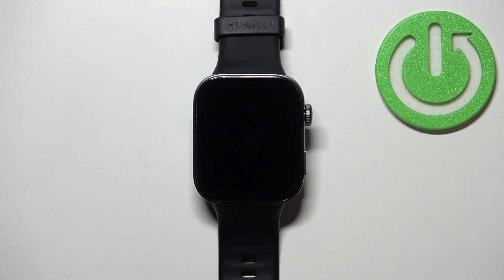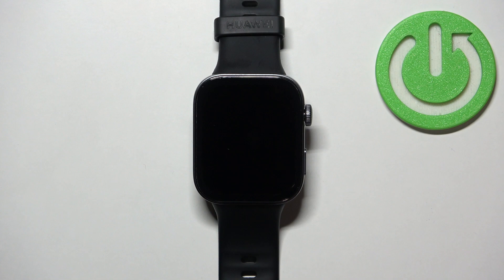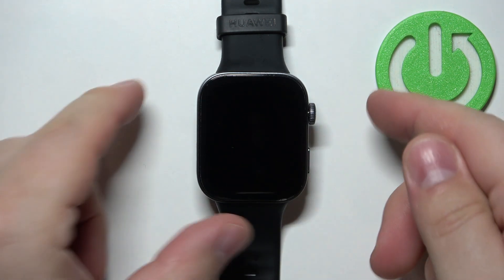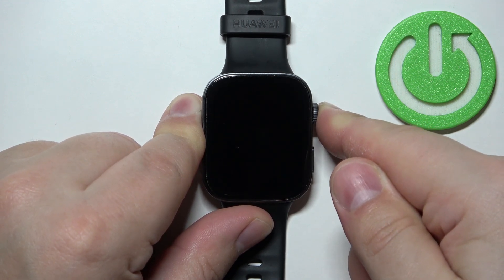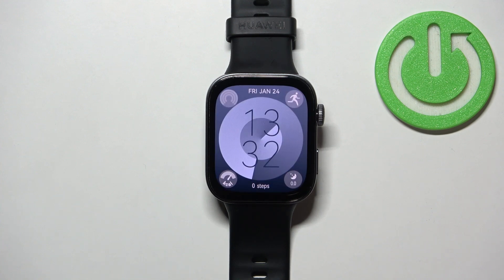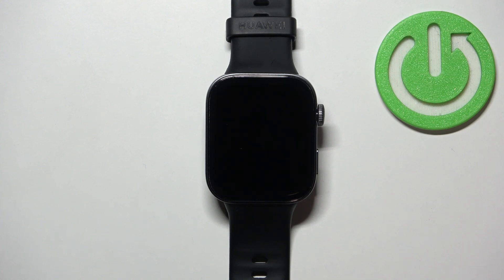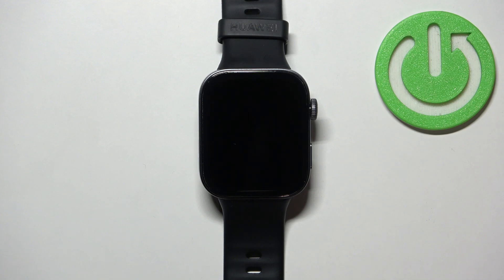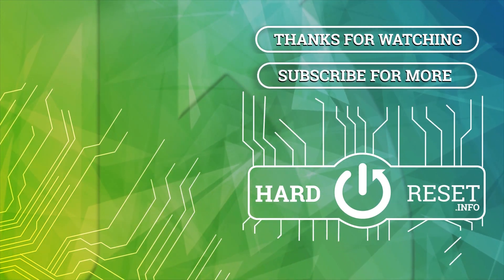How to Force Restart HUAWEI Watch Fit 3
In this video, we'll walk you through how to force restart your HUAWEI Watch Fit 3. This method is helpful if your watch is frozen or unresponsive. A force restart can help you get your device back on track when it's not reacting to touch or other commands. Follow the simple steps to reset it and restore functionality.

How to Force Reboot HUAWEI Watch Fit 3?
How to Perform a Hard Restart on HUAWEI Watch Fit 3?
How to Reset HUAWEI Watch Fit 3 When It's Frozen?
How to Manually Restart HUAWEI Watch Fit 3?